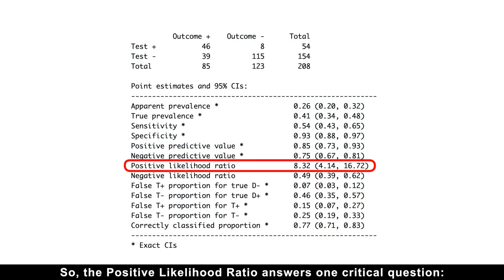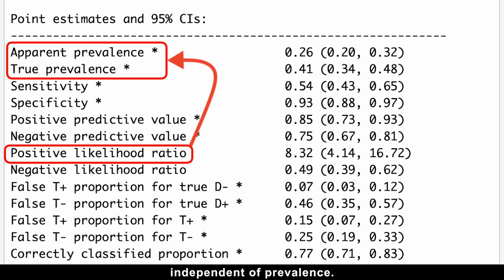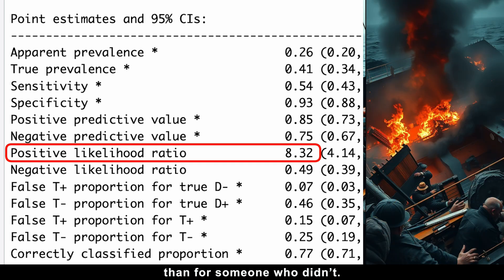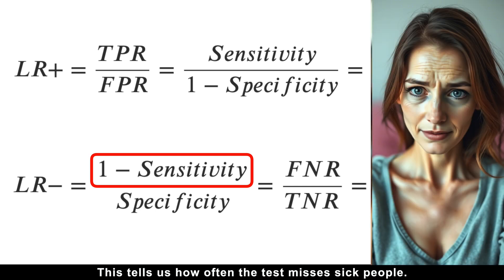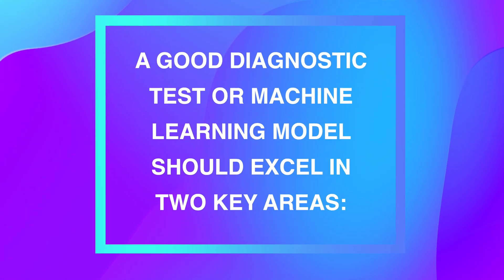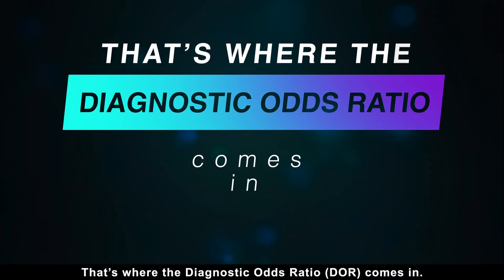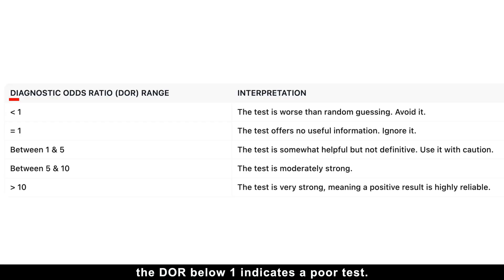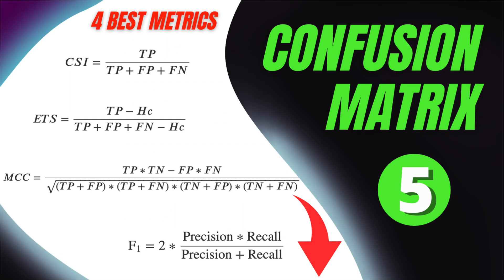Unlock the Secret Power of DOR, LR+, and LR- in Confusion Matrix Beyond Accuracy